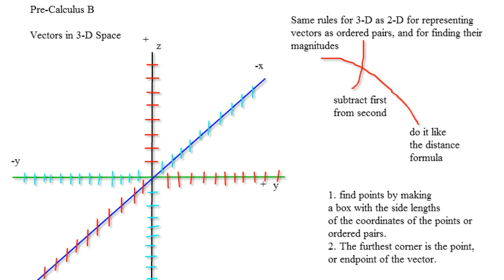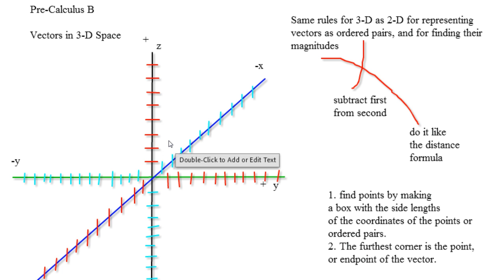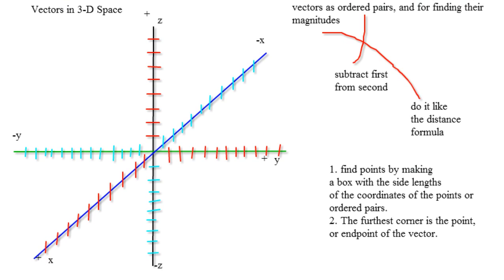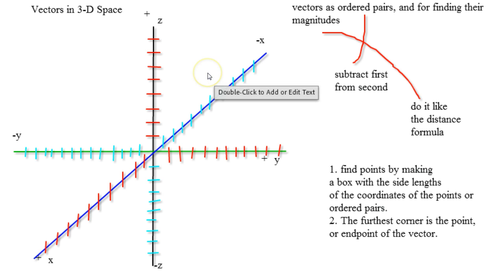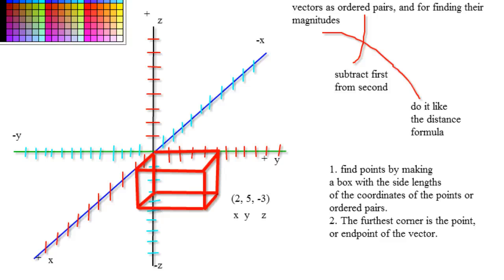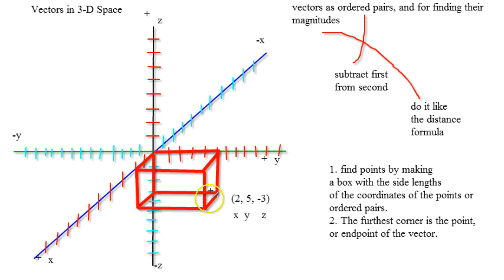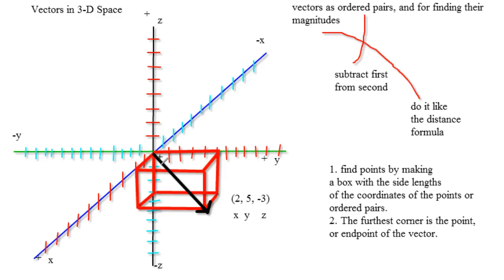Pre-Calculus B - Vectors in 3-D Space